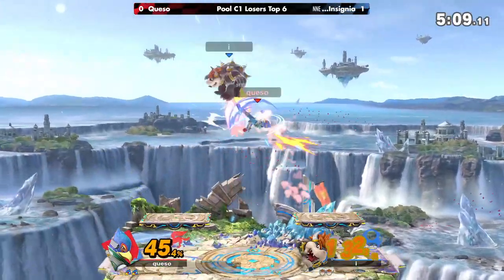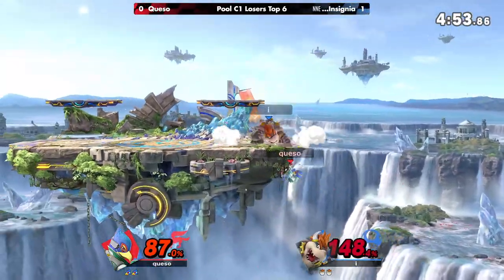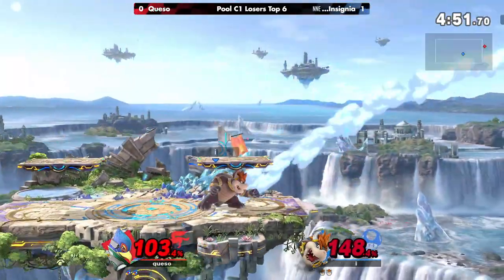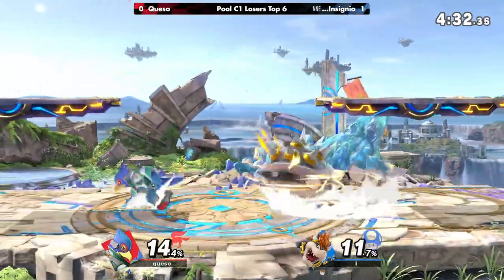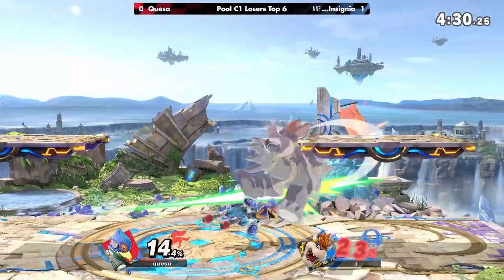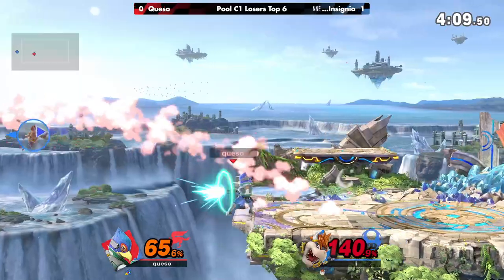Wavelength 2024 Pool C1 Losers Top 6 - Queso vs ...Insignia - Super Smash Bros. Ultimate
Queso vs NNE | ...Insignia

Game: Super Smash Bros. Ultimate

Round: Pool C1 Losers Top 6

 - Wavelength 2024
 - October 6th, 2024
 - 219 Littleton Rd., Westford MA

Commentators:
 - Hazmatt (@HazmattRules)
 - Lentini (@George_Lentini)